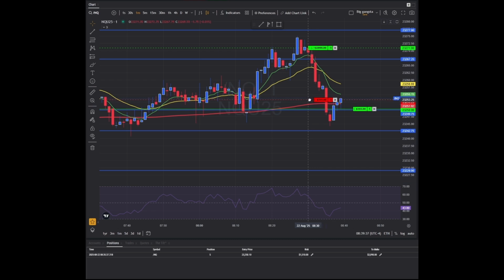Drawdown Happens and that's okay.